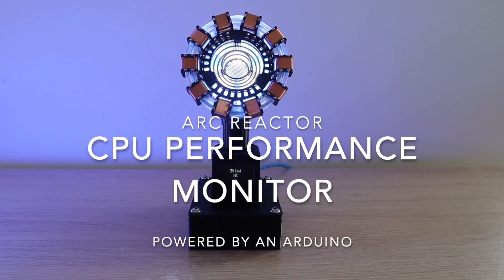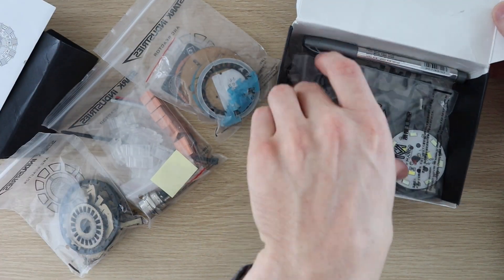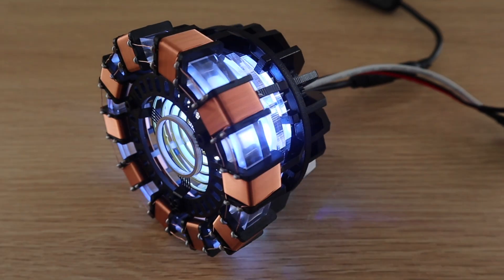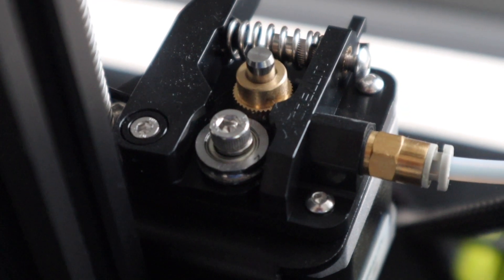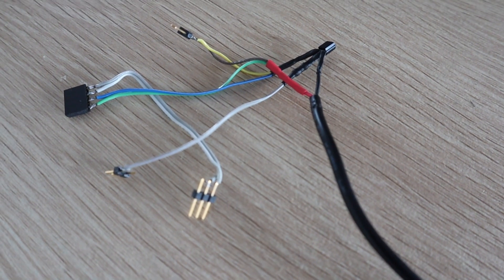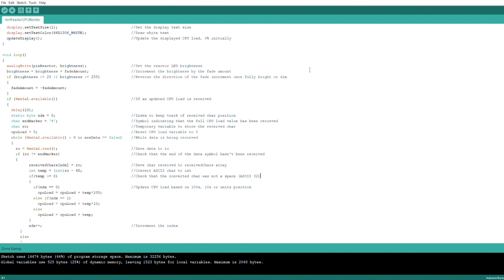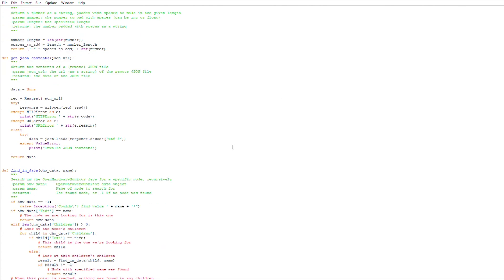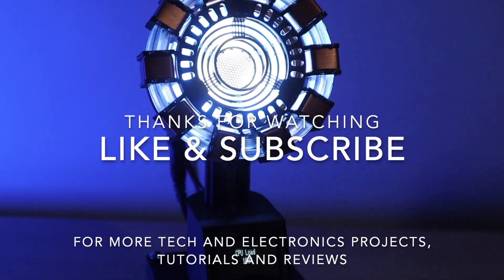DIY Arc Reactor CPU Performance Monitor, Powered By An Arduino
In this video, I'll be showing you how to turn one of these popular DIY Arc Reactor kits into a useful computer CPU performance monitor for your home or office desk. It plugs into one of your computers USB ports and displays your CPU usage on the built-in OLED display, and the Arc Reactor pulses according to the CPU usage, pulsing faster for higher usage.

The CPU performance monitor is controlled by an Arduino Uno which is built into the base and receives updates from the attached computer through Python script.

Here is the link to the full step by step instructions including downloads for both the Arduino and Python code as well as the 3D print files for the base

Components Required
Arduino Uno
USB A to B Cable
Arc Reactor Kit
8050 NPN Transistor
Current Limiting Resistor (500 ohm)
OLED Display
Ribbon Cable
Male Pin Header Strips
Female Pin Header Strips
4 x M3 x 8mm Hex Head Screws
4 x M4 x 8mm Hex Head Screws
1 x M5 x 8mm Hex Head Screws

3D Printer Used